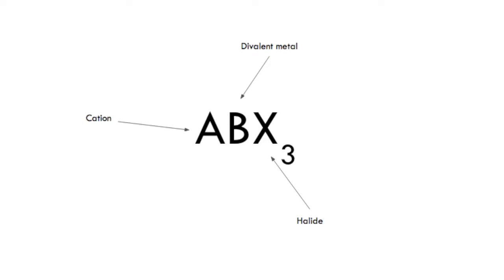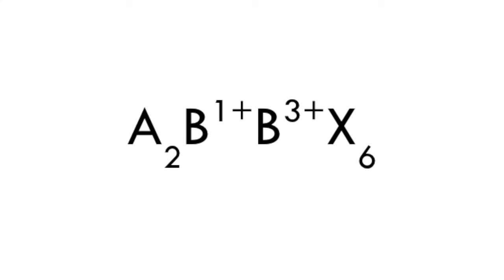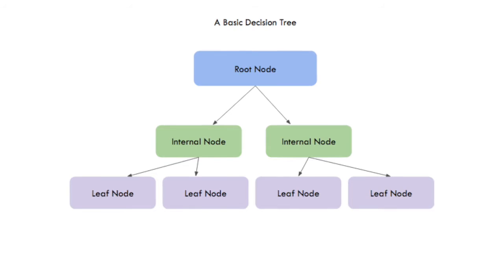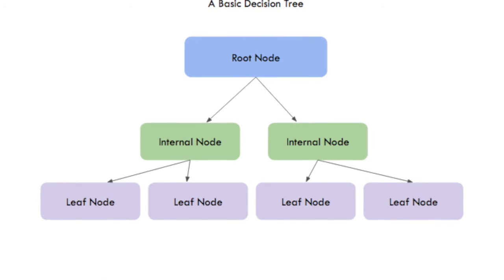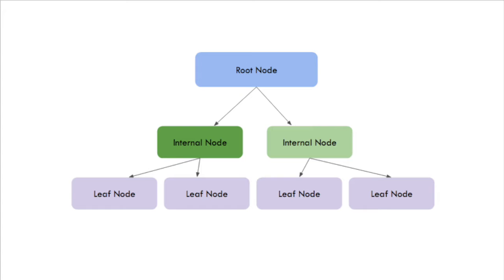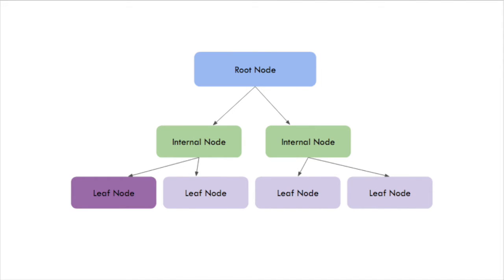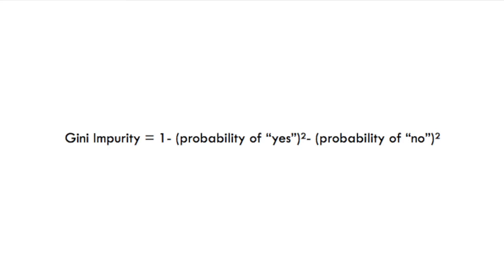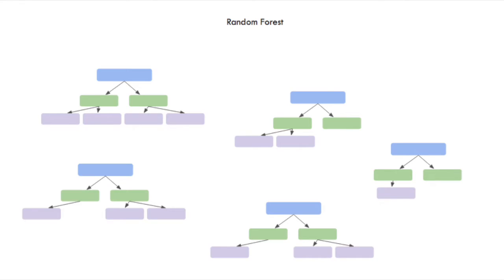Reducing the cost of solar power using AdaBoost!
This is my focus presentation, which goes over the basics of tree based algorithms, and how they could help with the cost of solar power.